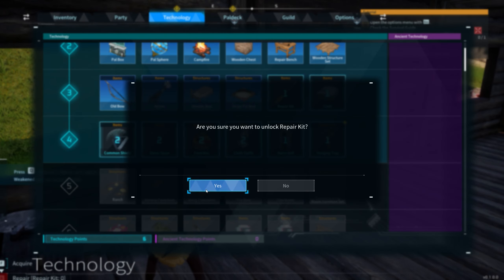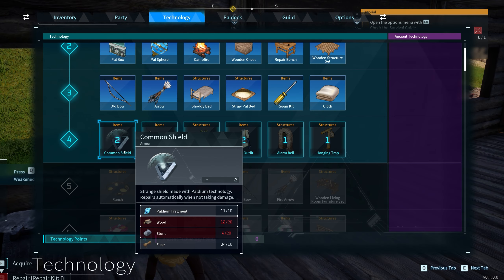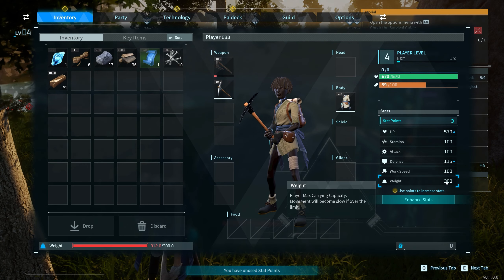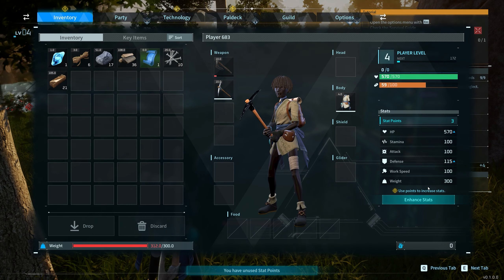What is Palworld?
What is it? is the hype worth it